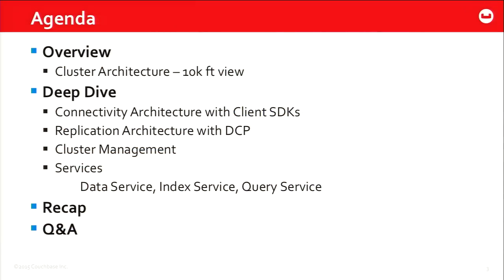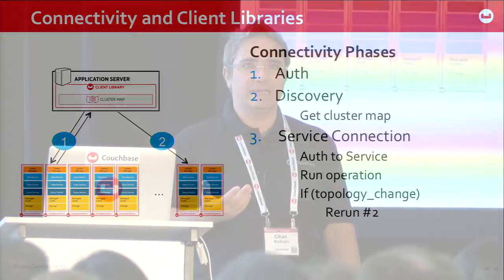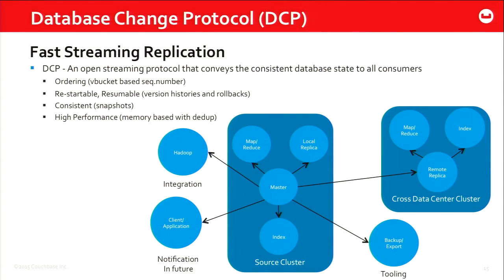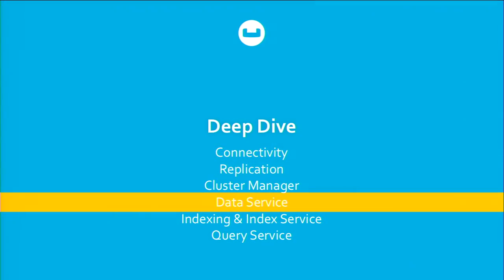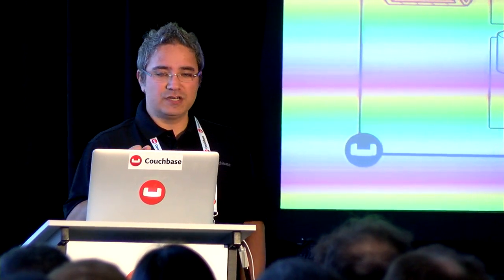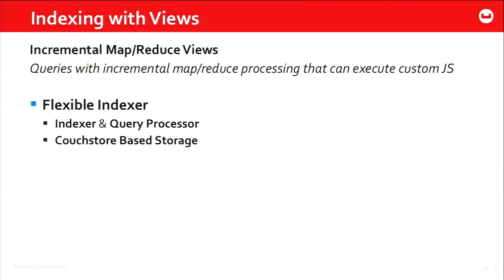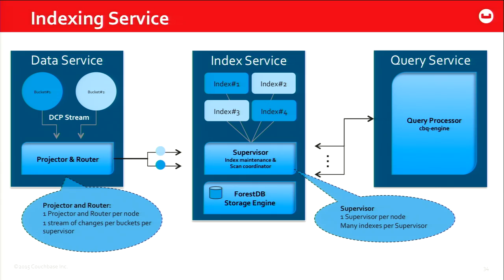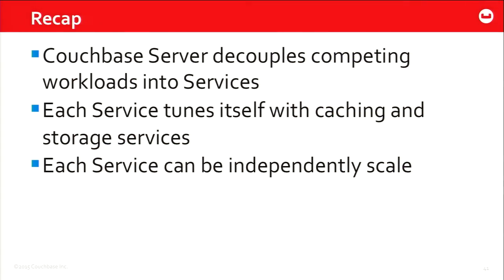Under the Hood: Couchbase Server 4.0 Architecture – Couchbase Connect 2015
Couchbase Server 4.0 brings many new capabilities and features in its architecture. Couchbase’s Director of Product Management, Cihan Biyikoglu will look at the Couchbase Server 4.0 architecture in detail and provide attendees with an understanding of how the cluster manager, cache engine, and storage engine plug together with the data, query and index services to give you a best of breed NoSQL engine for big data processing. This is the grand tour of Couchbase Server 4.0 so this is the session for you if you are a master architect, developer or administrator of platforms.

Speaker: Cihan Biyikoglu, Director of Product Management, Couchbase